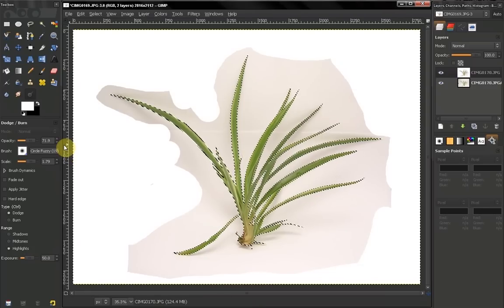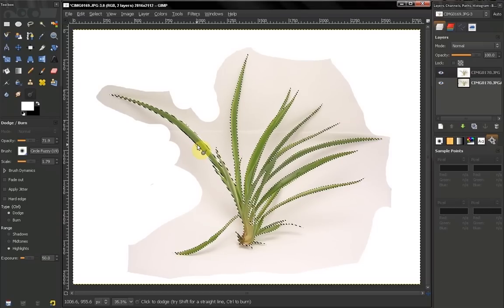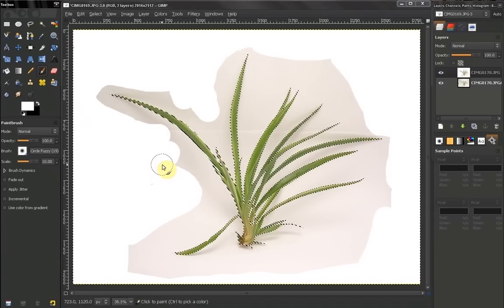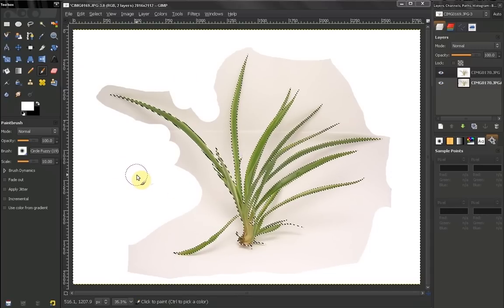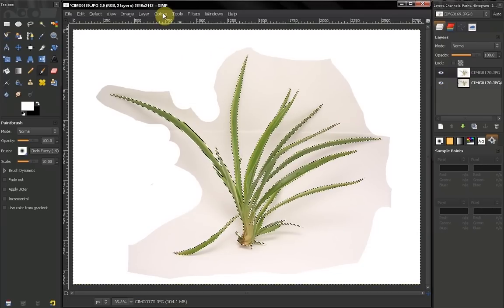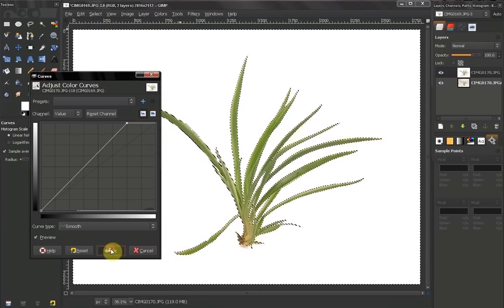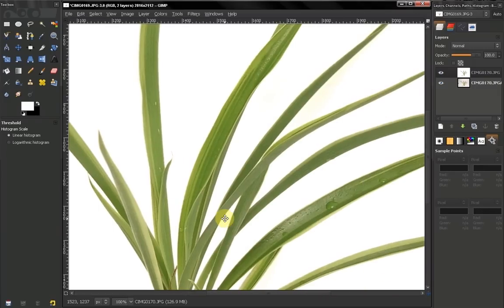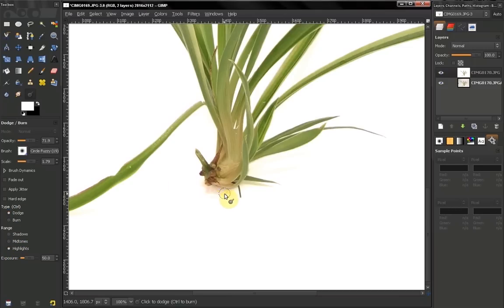GIMP Tutorial: How to isolate objects on white background 2